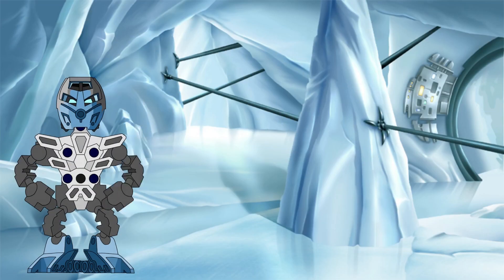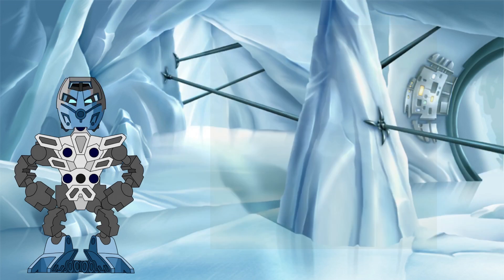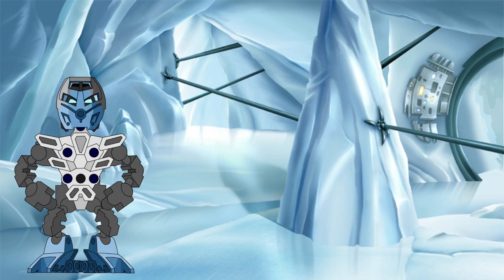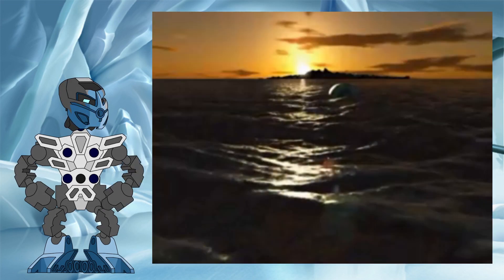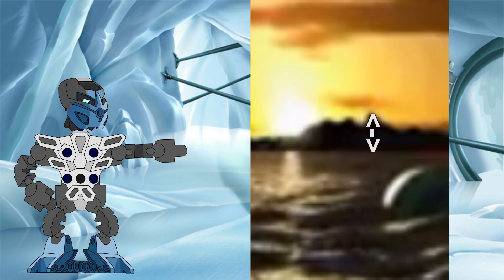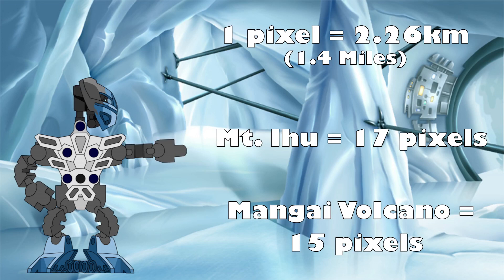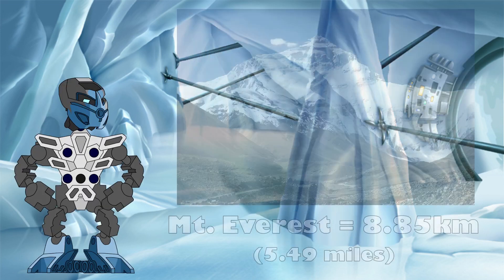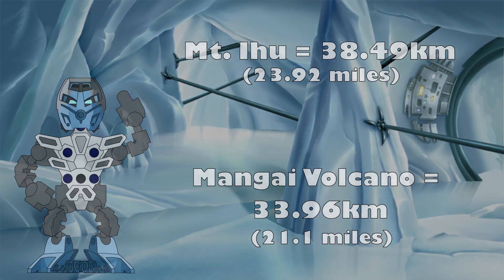Mount Ihu and the Mangai Volcano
Mount Ihu and the Mangai Volcano – two imposing mountains whose peaks seemed to touch the sky – but how high were those peaks exactly? In this investigation, we find out!

New Bionicle Science investigations every month, what part of Bionicle lore do you want to see investigated next? Give your suggestions in the comments below!